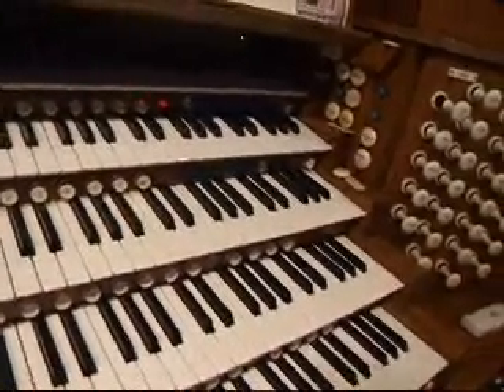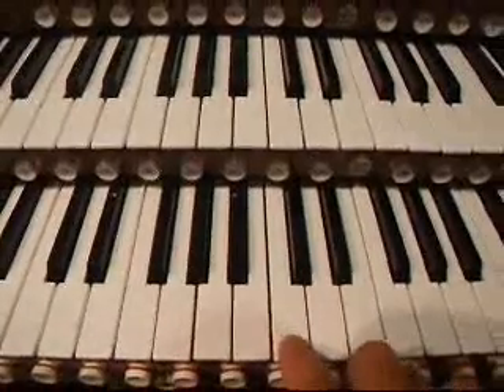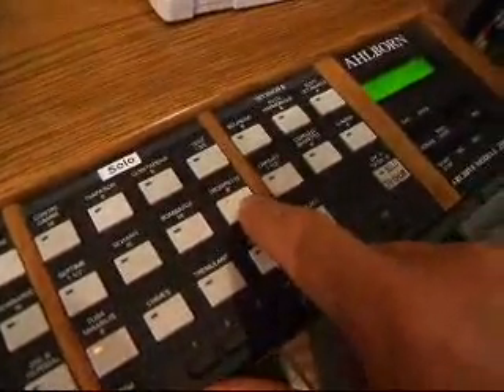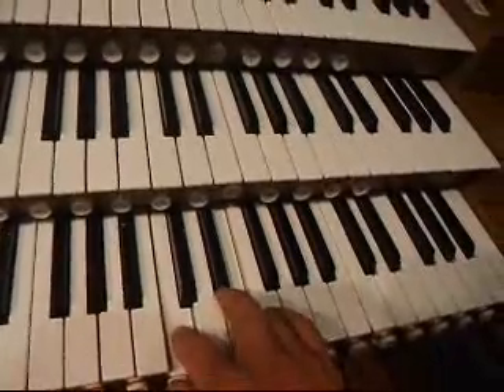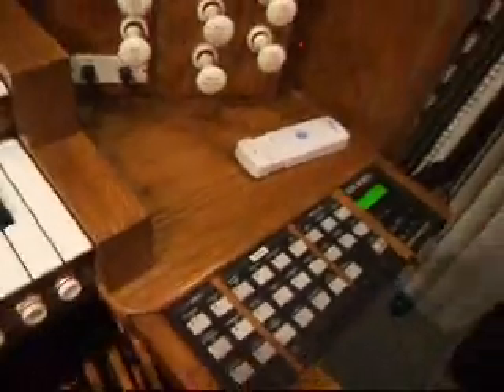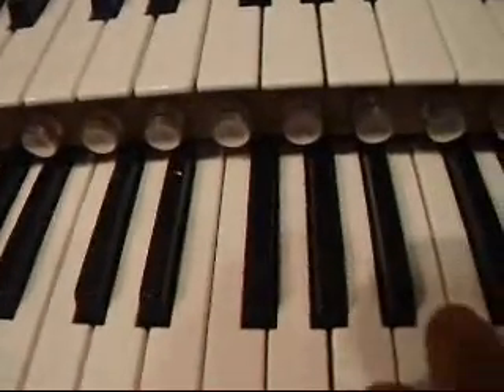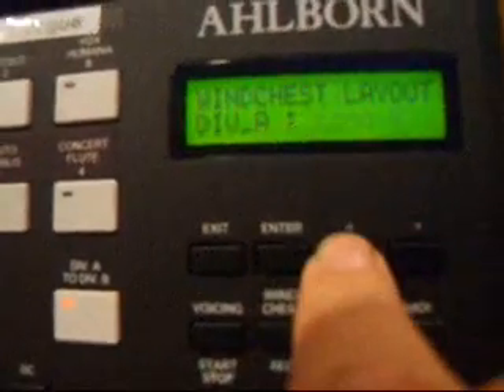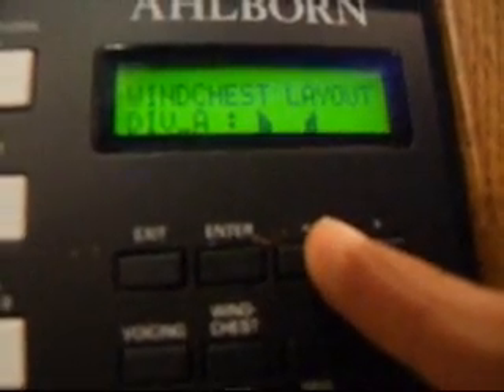Test of electronic organ notes through same or different speakers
Video to solve the question as to whether it's necessary to route different notes to different speakers on electronic organs. This video is of louder organ stops. The problem of "beat" notes resulting from the difference between two frequencies is only audible on the louder stops. This issue came to the fore on a digital organ forum

This instrument at Hammerwood Park is used both as a concert instrument to put the King of Instruments onto the concert platform as well as an educational and experimental resource. It can be played in the English cathedral style, German, French Romantic, Italian and French Baroque. With over 180 stops, it has a battery of at least a dozen trumpets, St Maximin style, and unusual stops such as Grand Tierce and Septieme on the pedals.